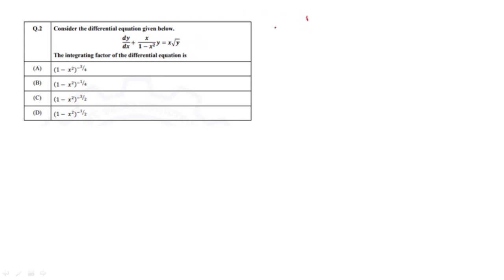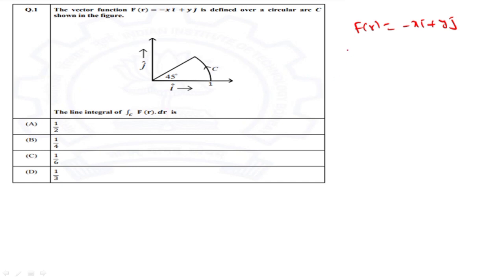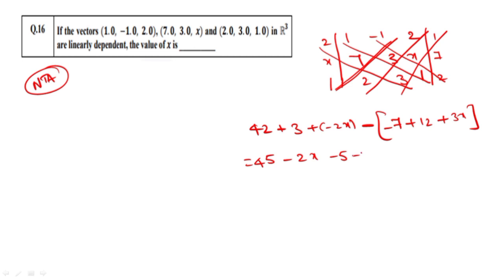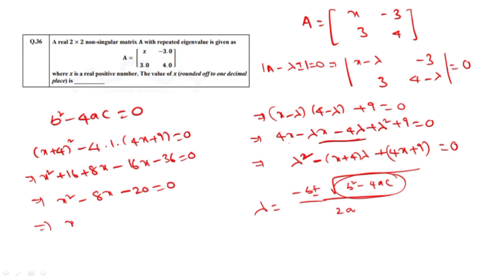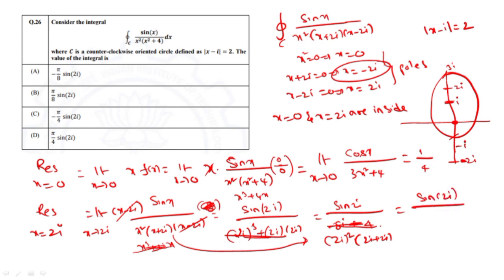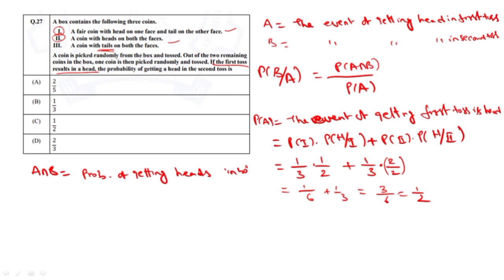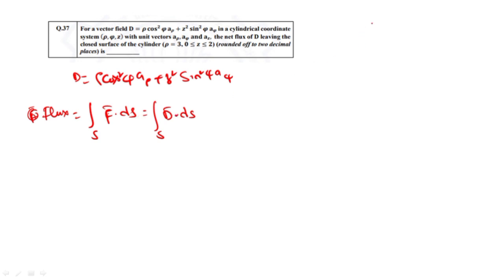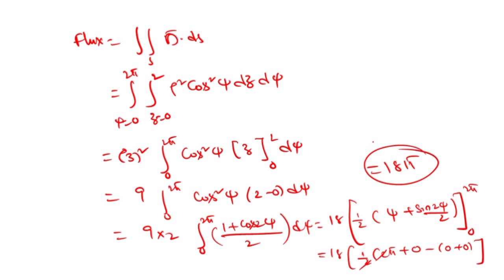ECE GATE-2021 Mathematics Part Solutions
Here i have solved Electronics and Communication Engineering Gate 2021 Mathematics questions